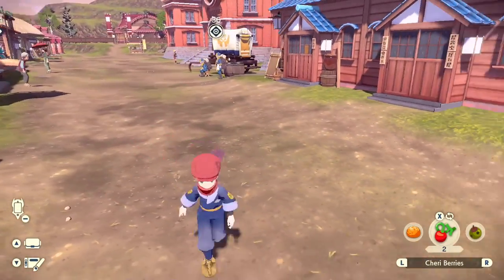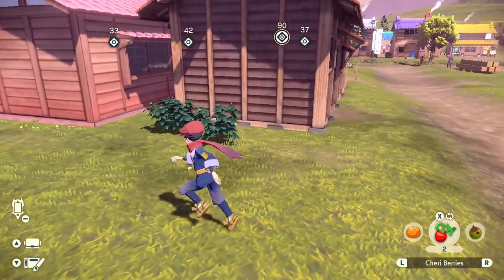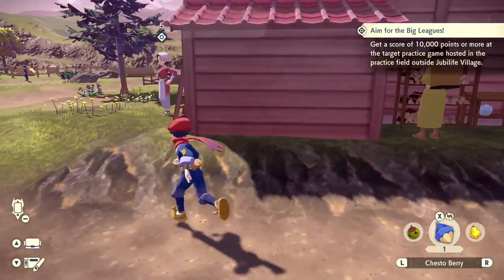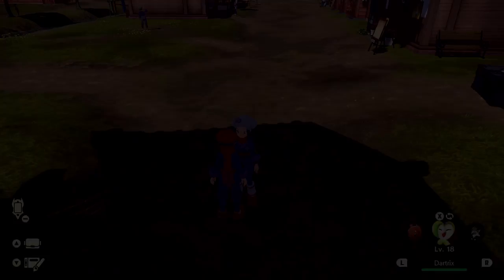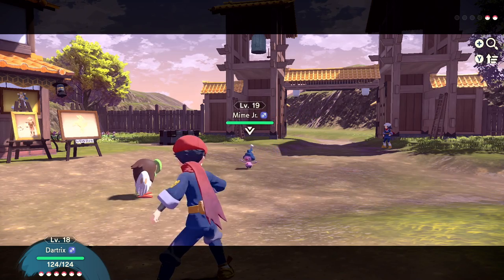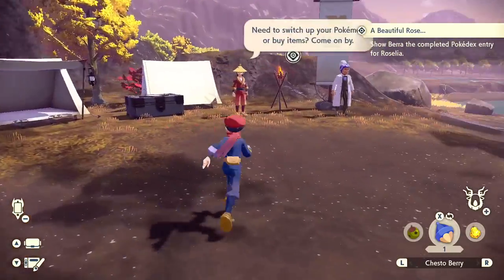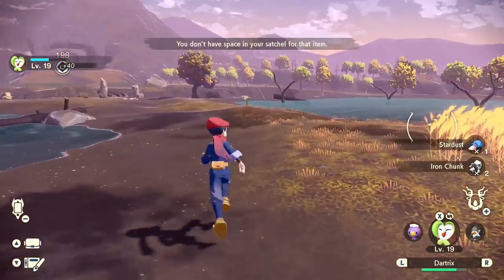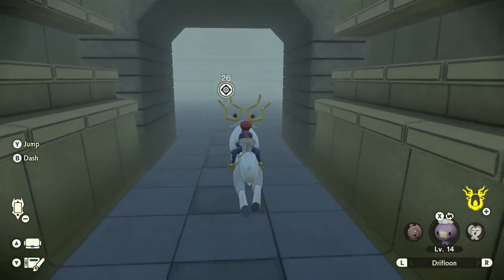Pokemon Legends Arceus Gameplay Walkthrough Part 6 - Crimson Mirelands! Battling Volo!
Welcome to Pokemon Legends Arceus Part 6! We continue our Pokemon Legends Arceus Nintendo Switch gameplay walkthrough with exploring the Crimson Mirelands, meeting Calaba, and battling Volo!

More information about PokemonLegendsArceus on Nintendo Switch played by ZebraGamer
Action meets RPG as the Pokémon series reaches a new frontier
Get ready for a new kind of grand, Pokémon adventure in Pokémon™ Legends: Arceus, a new game from Game Freak that blends action and exploration with the RPG roots of the Pokémon series.
Explore the Hisui region—the Sinnoh of old
Your adventure takes place in the expansive natural majesty of the Hisui region, where you embark on survey missions from your main base in Jubilife Village. Mount Coronet rises from the center, surrounded on all sides by areas with distinct environments.
Build the region’s first Pokédex
You are tasked with studying Pokémon to complete the region’s first Pokédex. To do this, you’ll need to catch wild Pokémon by sneaking up and throwing a well-aimed Poké Ball™. You can also toss the Poké Ball containing your ally Pokémon near a wild Pokémon to seamlessly enter battle.